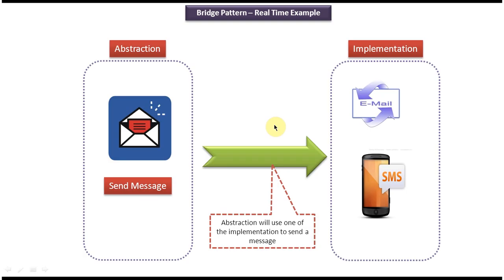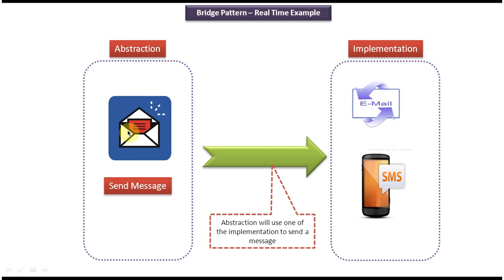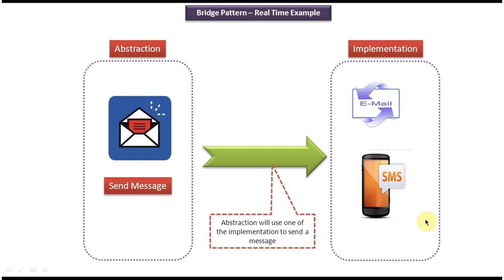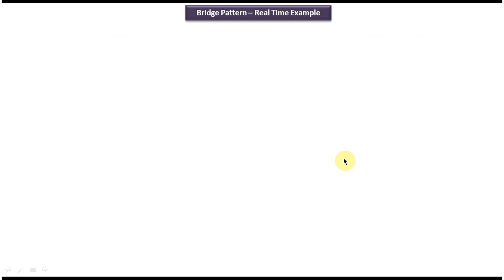Bridge Design Pattern in Action: Real-World Example with Message Sending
In this video, we'll explore a real-time example of the Bridge design pattern in action, focusing on the scenario of sending messages. Join us as we demonstrate how the Bridge pattern can be applied to design a flexible and extensible messaging system.

The Bridge design pattern is a powerful structural pattern that decouples abstraction from implementation, allowing them to vary independently. In the context of messaging systems, this means separating the high-level message abstraction from the specific message sending implementations, such as email, SMS, or push notifications.

In this video, we'll cover the following key points:

1. **Introduction to the Bridge Pattern:** We'll provide a brief overview of the Bridge design pattern, explaining its core concepts and benefits in software design.

2. **Real-Time Messaging Example:** We'll present a practical example of a messaging system where the Bridge pattern is employed. We'll discuss the need for abstraction and how it can be implemented using the Bridge pattern.

3. **Abstraction and Implementation:** We'll define the abstraction for sending messages and the various implementations for delivering messages through different channels, such as email, SMS, or push notifications.

4. **Bridge Pattern Implementation:** We'll walk through the implementation of the Bridge pattern in our messaging system, demonstrating how it allows us to switch between different message delivery methods seamlessly.

5. **Benefits and Use Cases:** We'll discuss the benefits of using the Bridge pattern in messaging systems, including improved maintainability, extensibility, and scalability. Additionally, we'll explore other potential use cases where the Bridge pattern can be applied.

By the end of this video, you'll have a clear understanding of how the Bridge design pattern can be used to design flexible and scalable messaging systems. Whether you're a beginner or an experienced developer, this real-time example will provide valuable insights into applying design patterns in real-world scenarios.